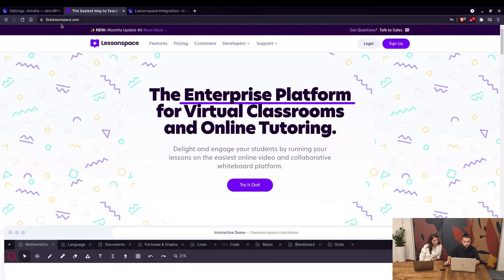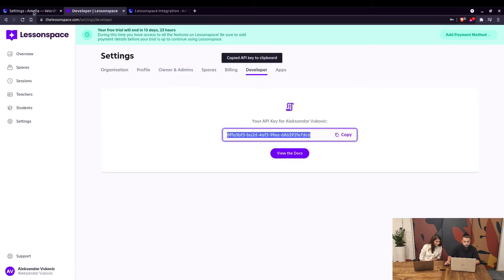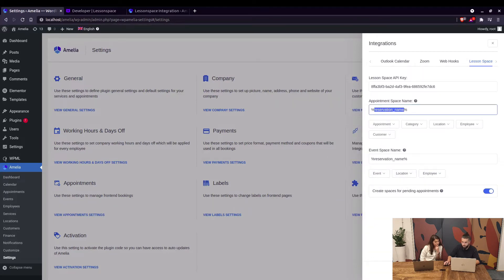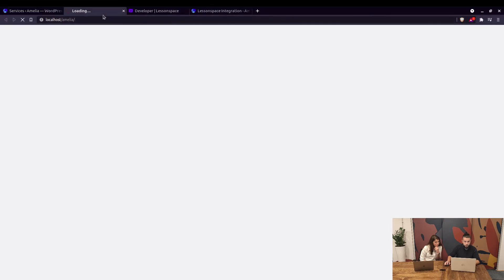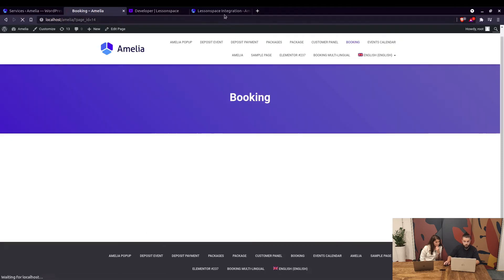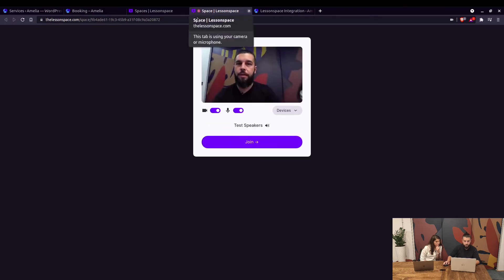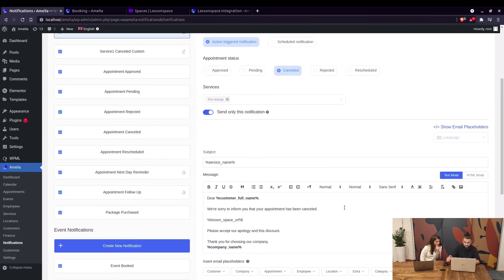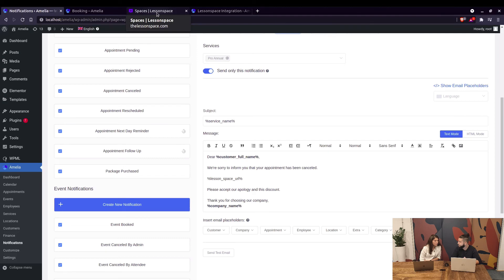Integrate Amelia WordPress Booking Plugin and Lessonspace video and collaborative platform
Teachers, tutors, and others who use Lessonspace for virtual classrooms and online tutoring can now integrate Amelia directly with their Lessonspace account and provide their students and clients with a seamless, joyful experience. Watch this video to see how this integration works for both Amelia's appointments and events.

👉 A detailed explanation about setting up Lessonspace and Amelia, find on our documentation